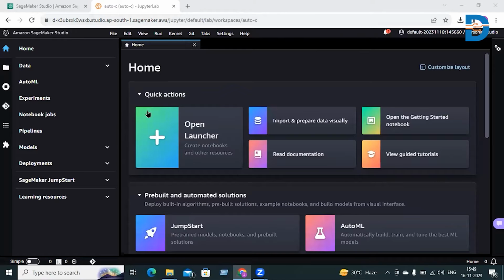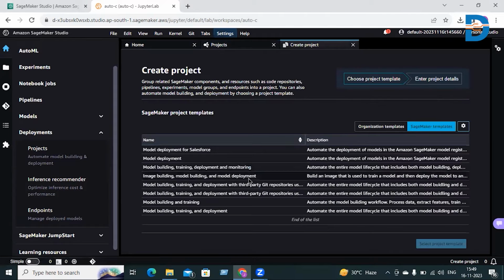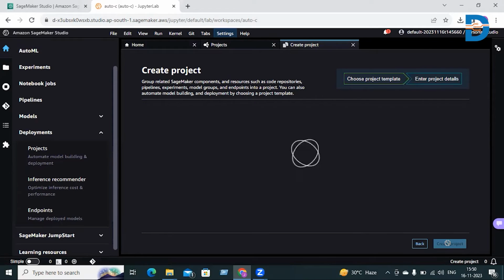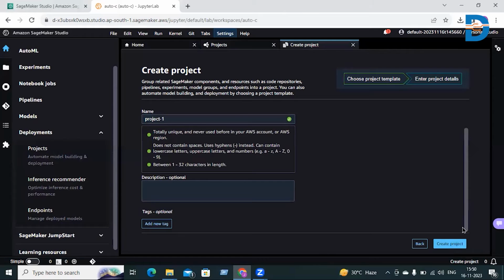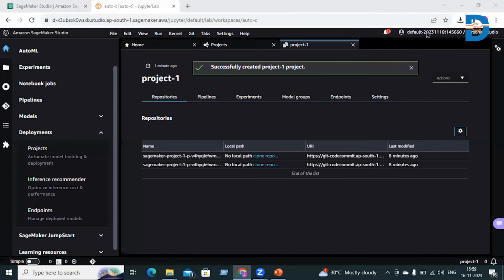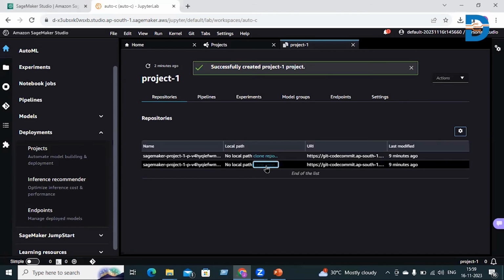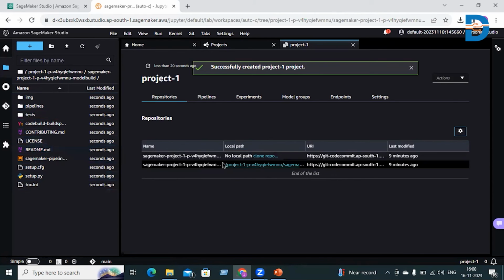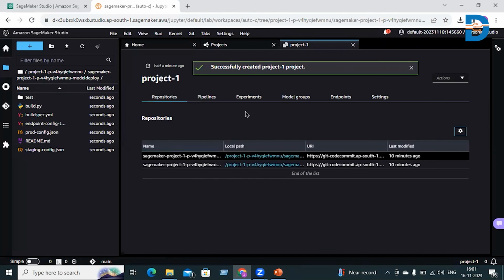Mastering AWS SageMaker Studio: Project Creation Tips and Tricks | DataMites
Welcome to our comprehensive guide on mastering AWS SageMaker Studio! In this tutorial, we dive deep into the art of project creation, offering invaluable tips and tricks to streamline your workflow and maximize efficiency.

Whether you're a beginner looking to explore the possibilities of SageMaker Studio or an experienced user seeking to optimize your project setup, this video has something for everyone. From setting up your environment to leveraging advanced features, we cover it all with step-by-step instructions and real-world examples.